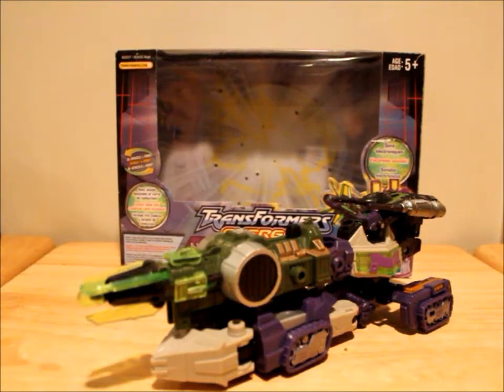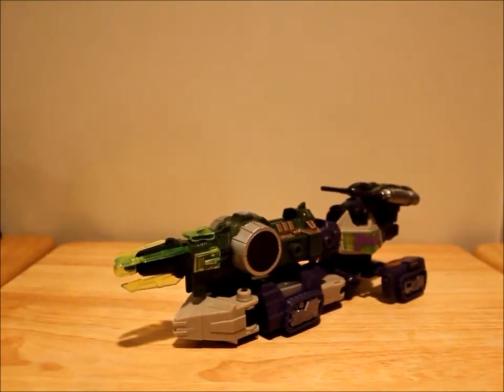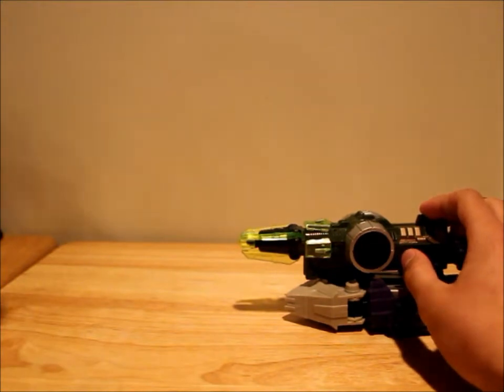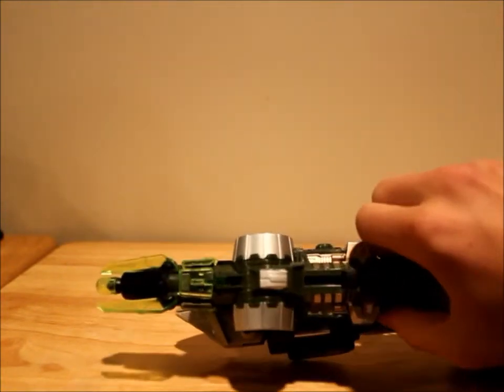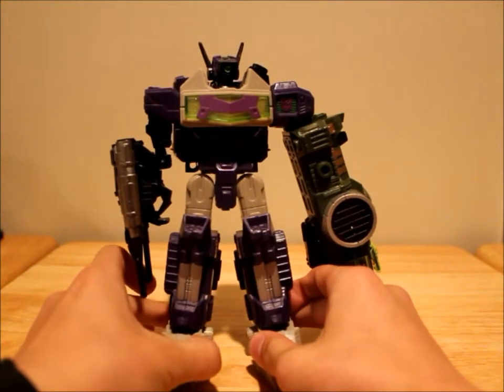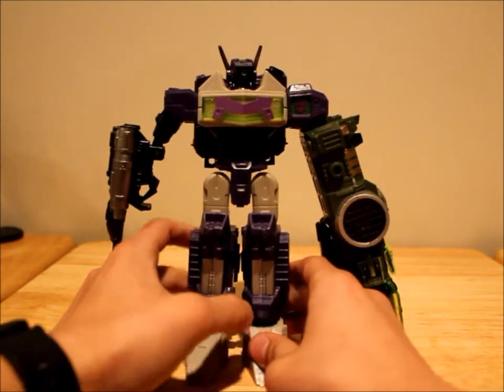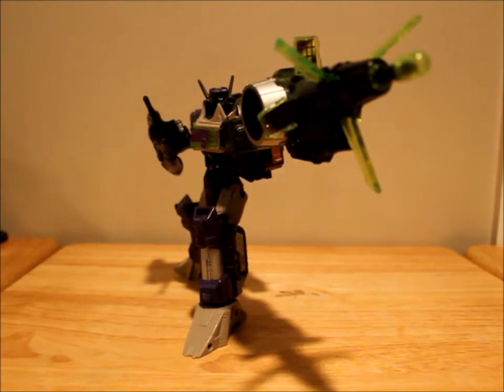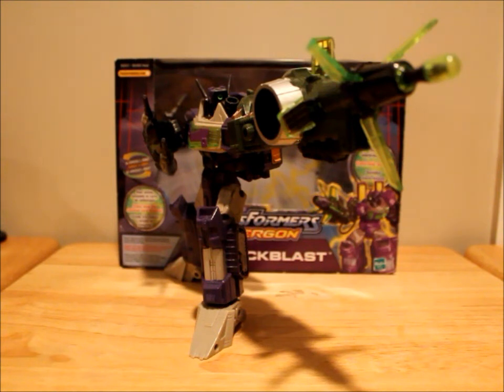transformers energon shockblast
shockbalst! aka shockwave